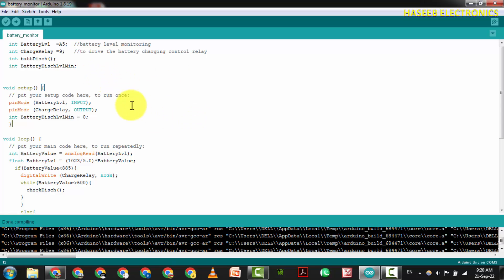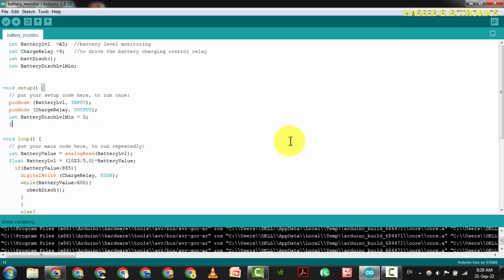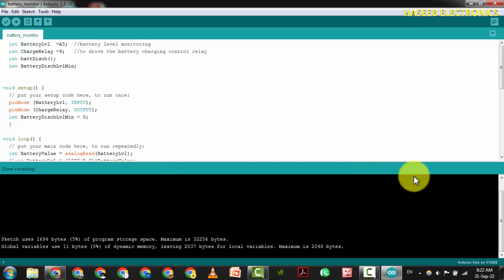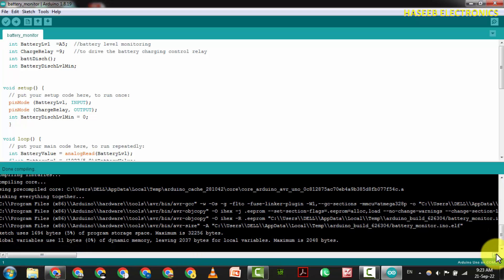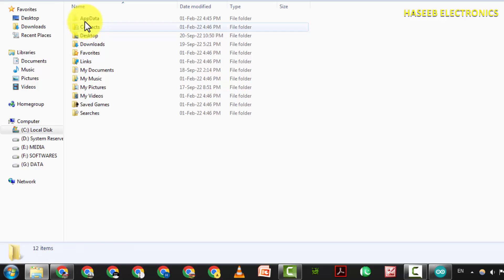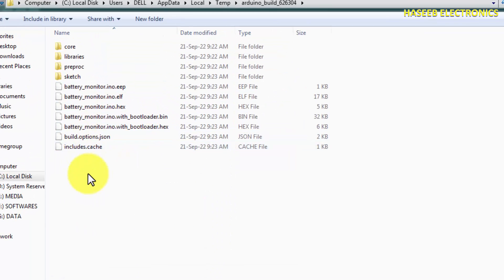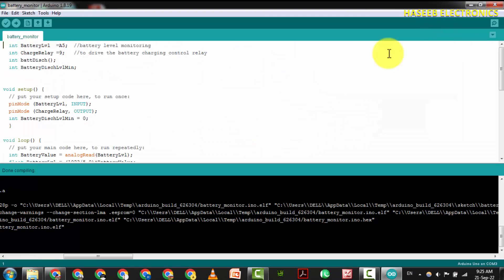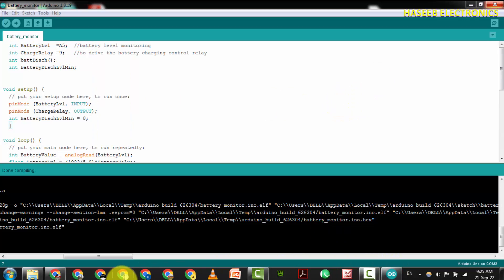{704} How To Generate hex file From Arduino Code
in this video i demonstrated How To Generate hex file From Arduino Code, How To Convert Arduino Code to .hex File , how we can get hex file from an arduino code using arduino IDE software. because arduino programs directly into the microcontroller AtMega328 using its onboard programming controller that is co-processor AtMega16U2 that is to control and communicate between the main processor AtMega328 and the USB port to the computer
but when we need to program AtMega328 using a universal programmer or any programmer that can burn the hex code in it. we will need a hex file, so that we can burn the code in that AtMega328 other than using arduino board,